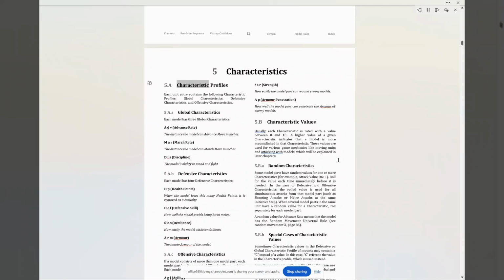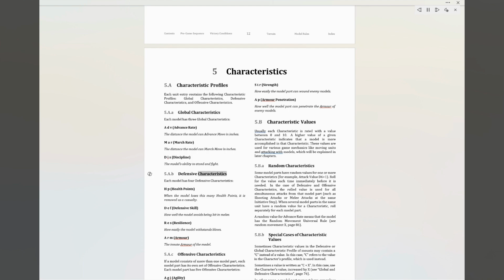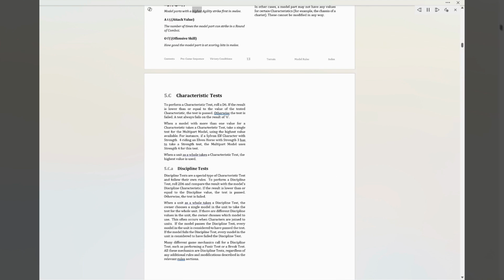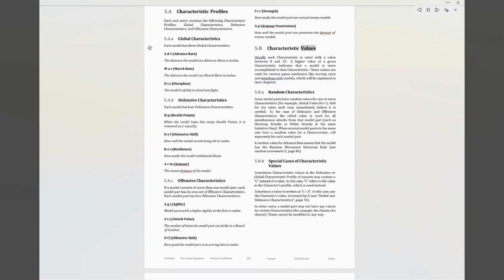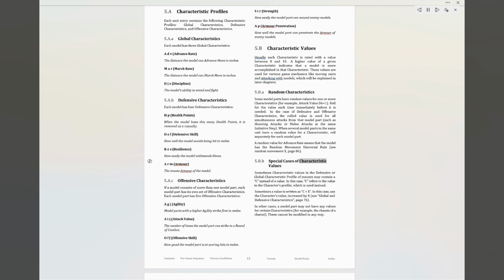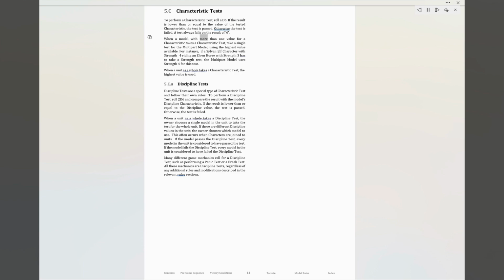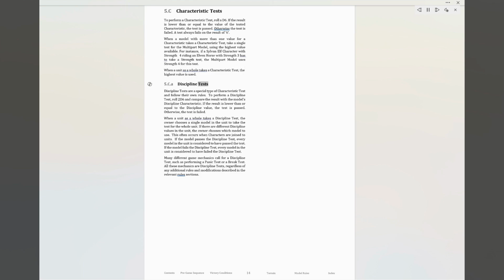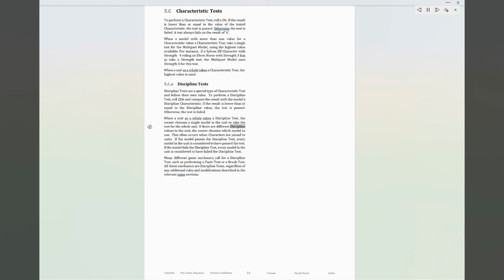T9A - Chapter 5